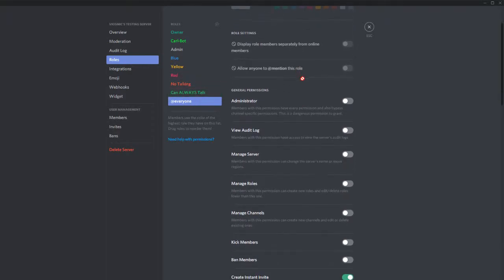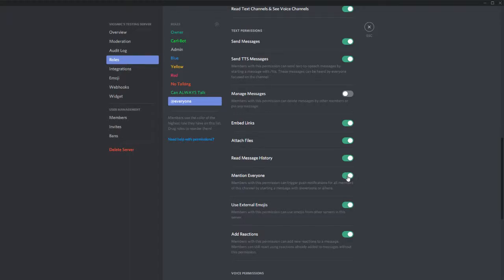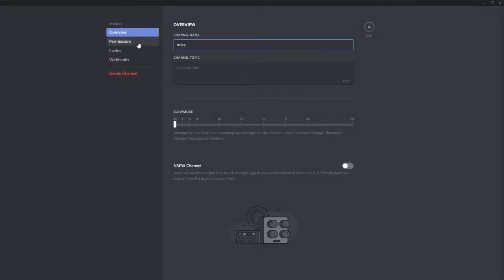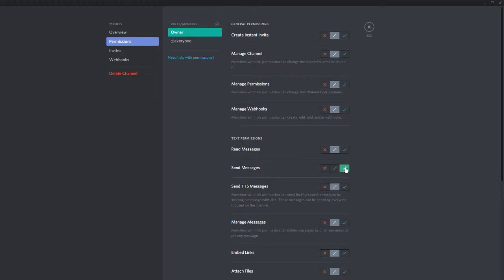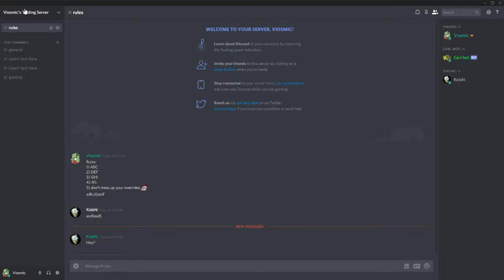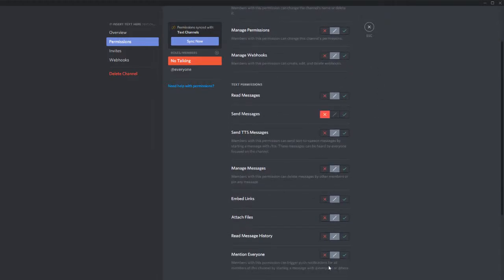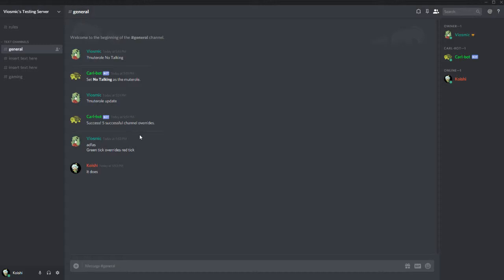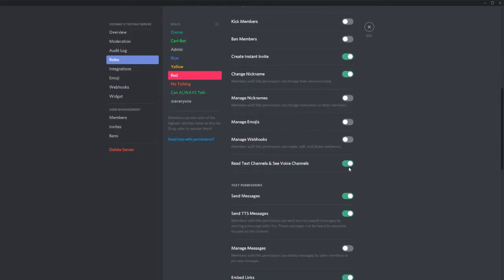Lengthy Talk About Overrides